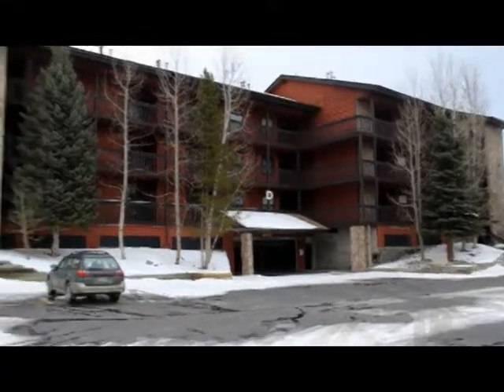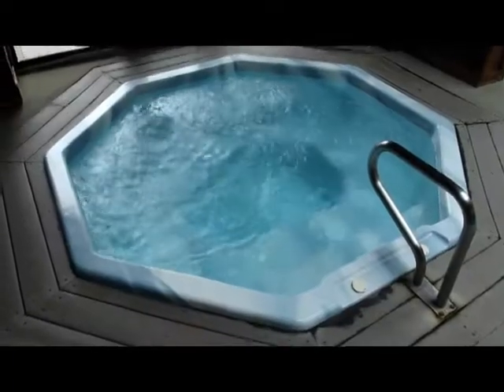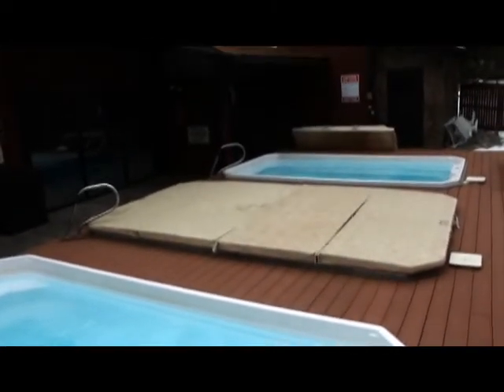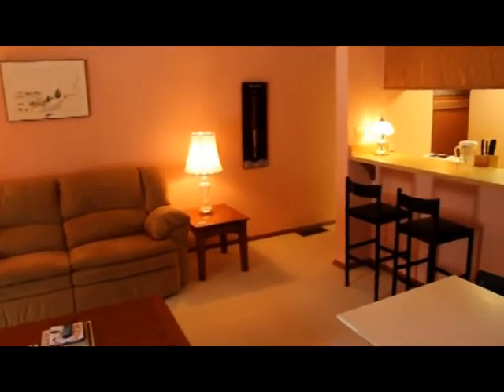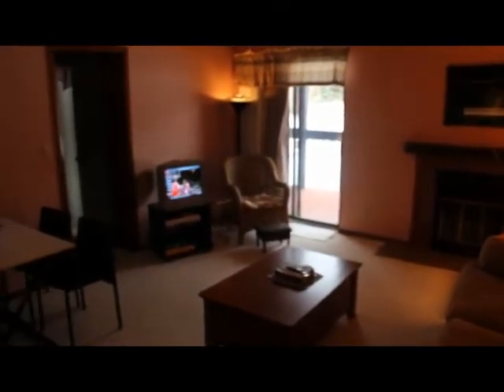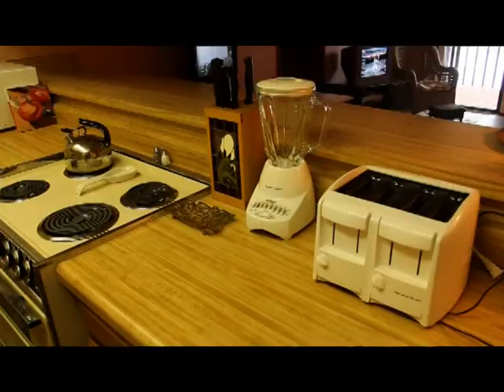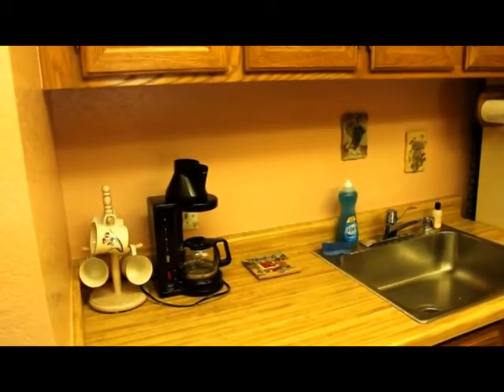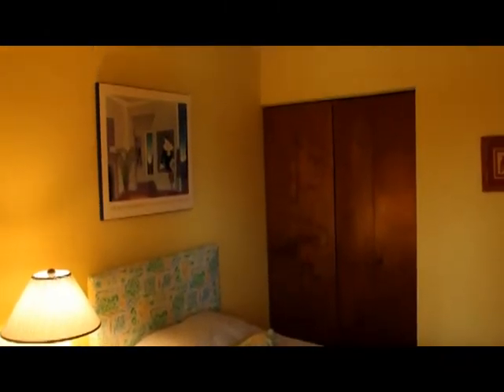apartment.mpg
frisco apartment. rent me please!